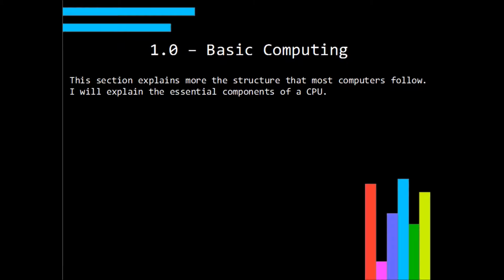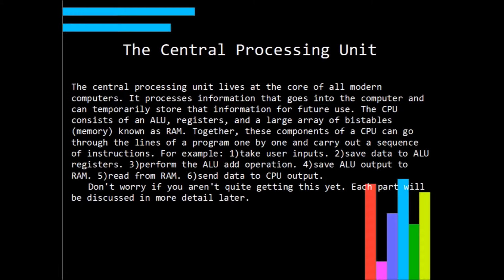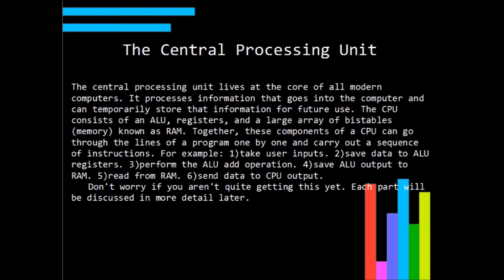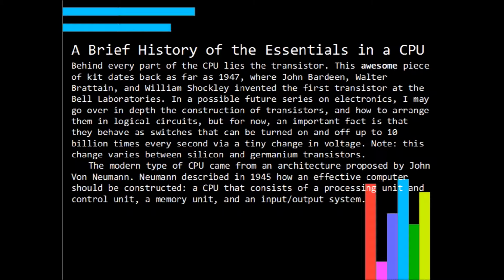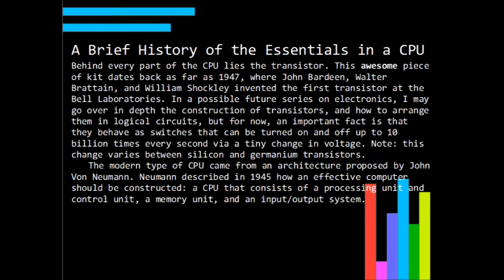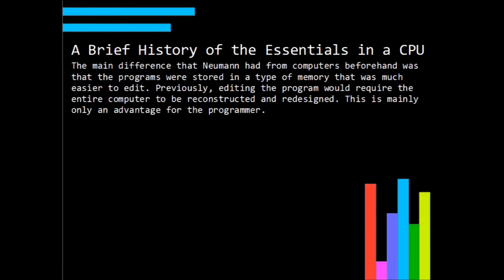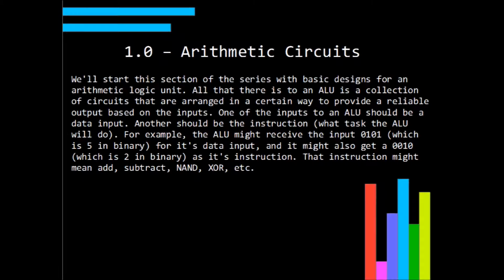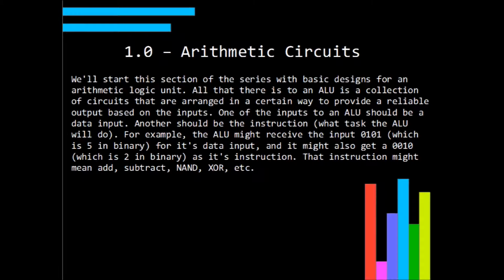[Computing Series 1] - 1.0 - Arithmetic Circuits (pt1)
Told you I'll upload regularly, didn't I?!!!
     So I was told that someone didn't really enjoy my videos. This was a problem for me, and I can't really tell what it is about my videos that isn't very good. It could be my noob recording skills, my accent, the unappealing colours on my slide presentation, or the simplicity/difficulty of what I'm teaching. If it's my recording techniques, then that'll certainly get better. If it's the accent, then I think so too. I can't do anything about the colours on the slide apart from wait till the next series to change it, or spend more time within minecraft. Finally, things are about to get really technical, so the series is looking good from here on out.

As always, I hope you've learnt something new today, and make sure that my science is used appropriately!